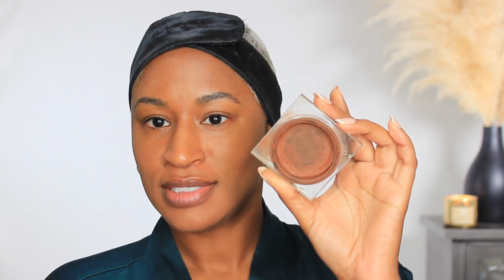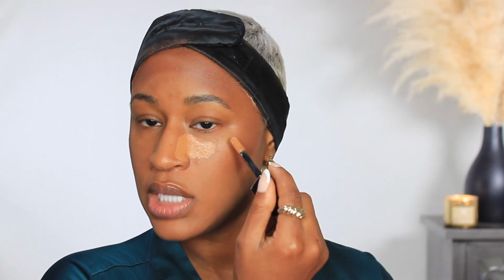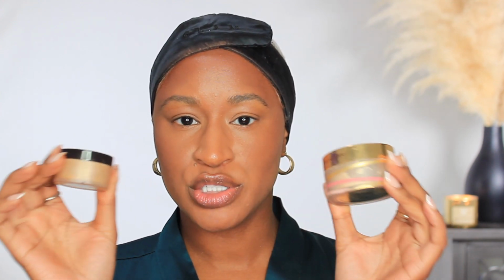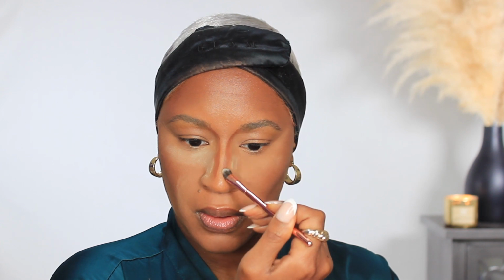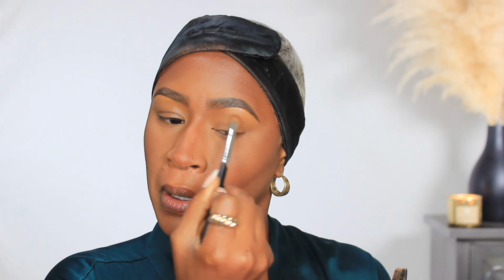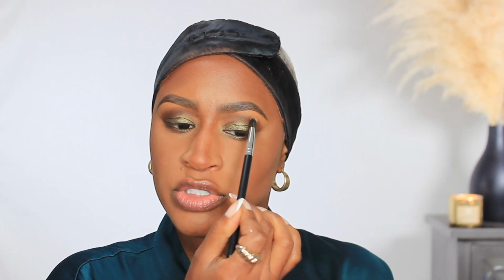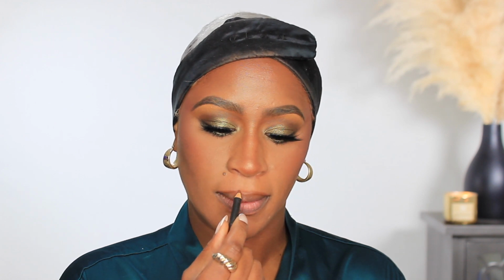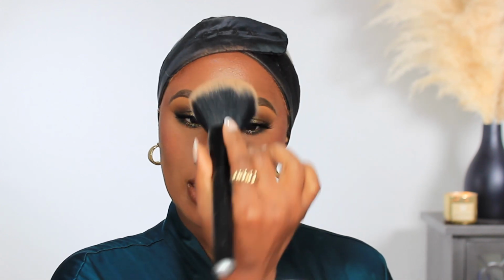KELLY ROWLAND MAKEUP TUTORIAL | ARIELL ASH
MY DENTIST ON INSTAGRAM - Dr.Anthony Price  (Ariell sent you)

                     11601 SHADOW CREEK PKWY
                     SUITE 111-637
Shortcut to Sephora
ITEMS MENTIONED IN THIS VIDEO:
Primer
Foundation - Tan 70
Cream Contour - med
Concealer (highlighting) - 4,5N
Concealer (dark spots) - nc45
Powder (highlighted areas) - translucent & honey
Setting Powder (all over) - Offshore
Blush - paradise Venus
Eyebrow Pencil - espresso
Eyebrow powder - 3.5
Eyebrow Concealer - 35N
Powder (for eyeshadow crease - Ebony
Eyeshadow Palette
Eyeliner
Mascara
Lipliner - Cork
Lipstick - Iman Baby Doll
Lipgloss - Sweet Mouth
Eyelashes
Setting spray